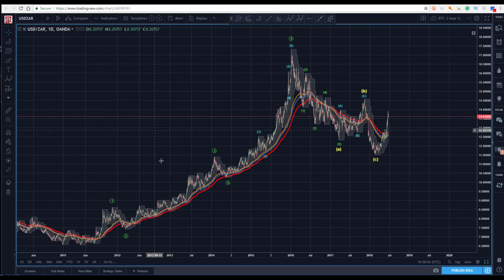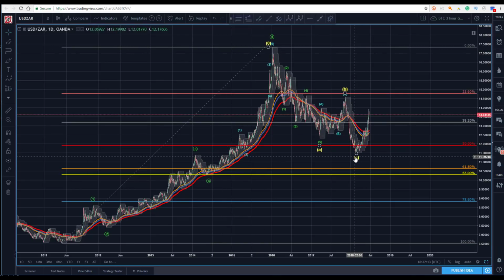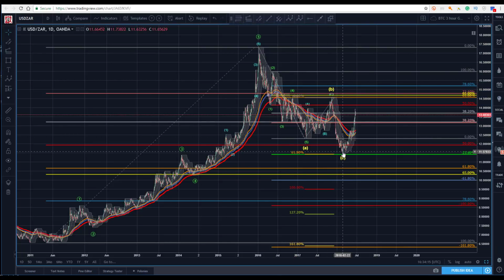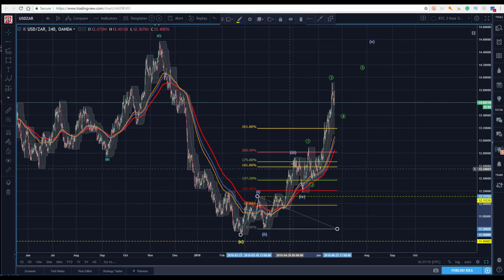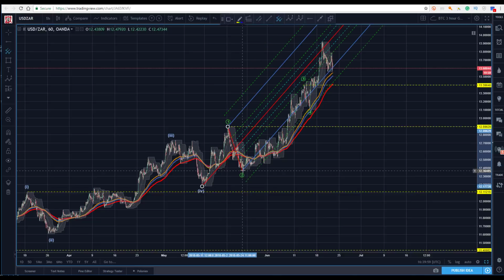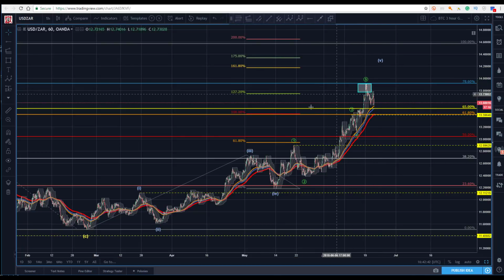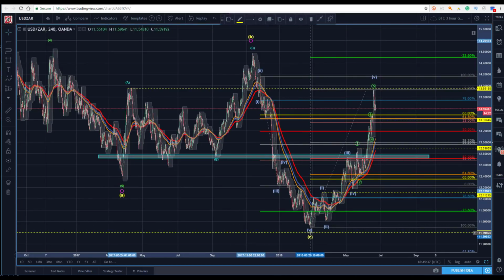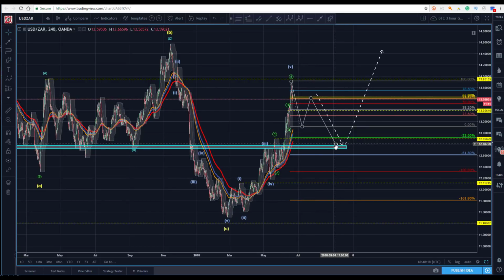South African Rand Technical Analysis (USD/ZAR) Same as it ever was... [06/21/2018]